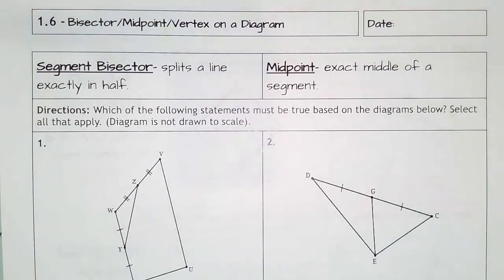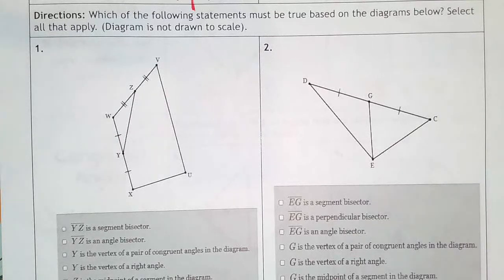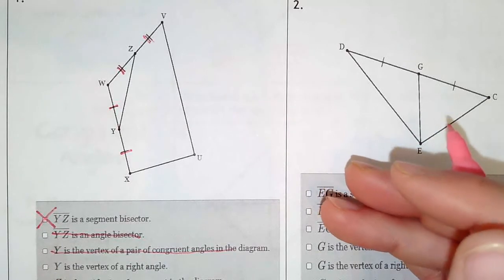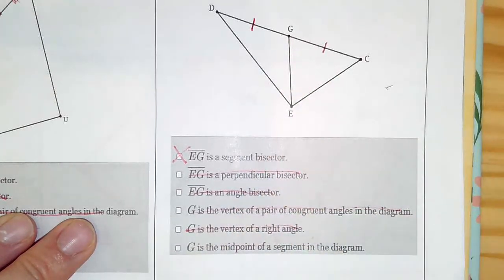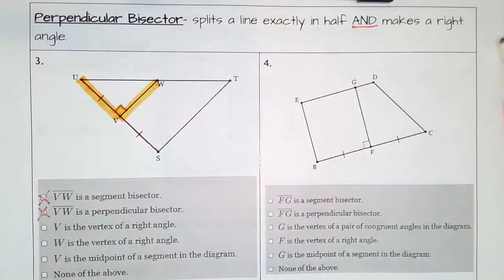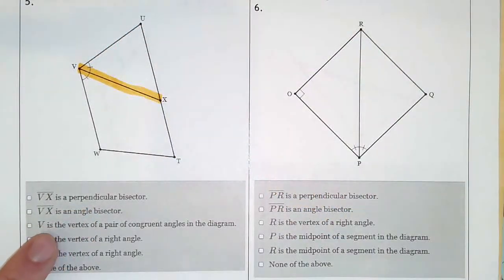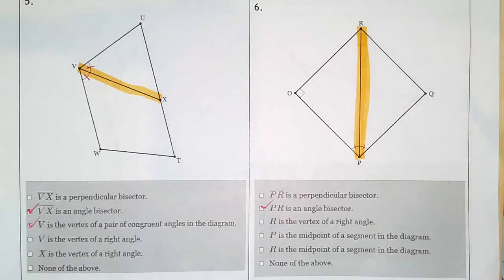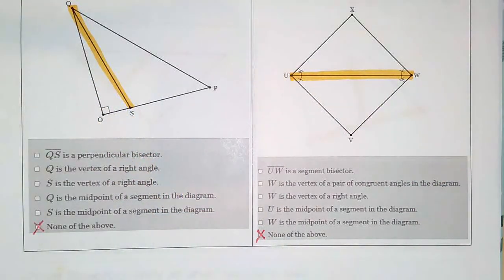Geometry 1.6- Bisector, Midpoint, Vertex on a Diagram